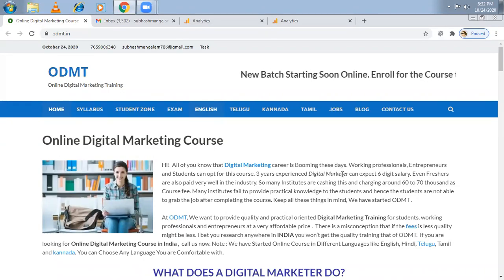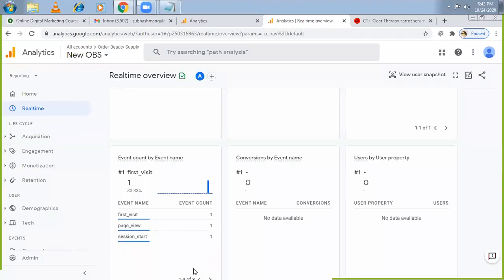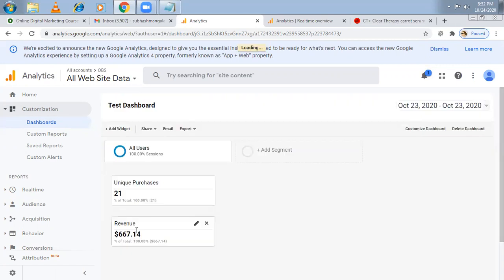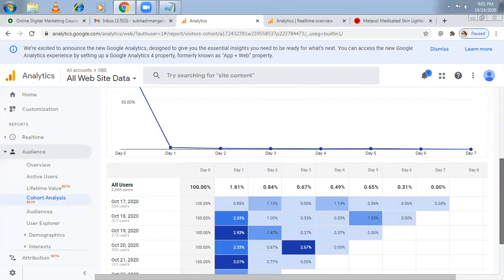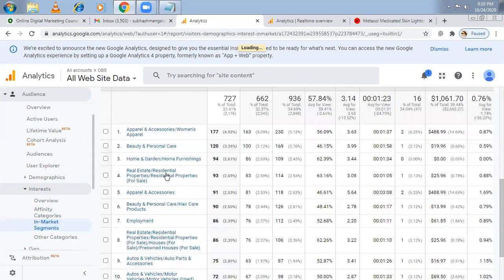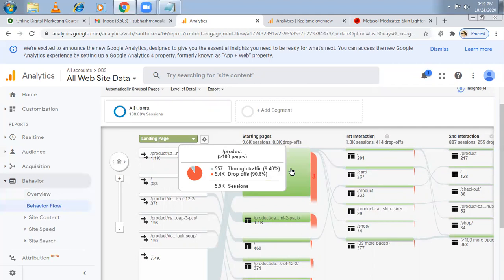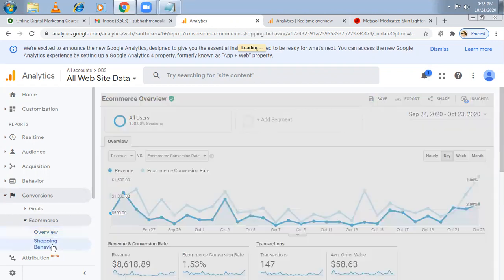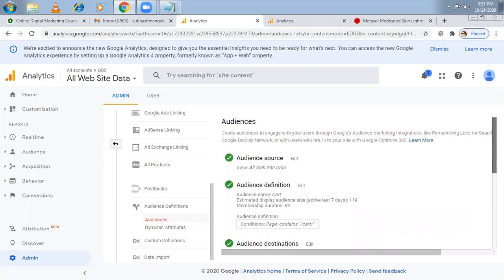Ecommerce Google Analytics Tutorial 2020 | Wordpress Woocommerce Google Analytics Options Video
Hello Guys in this Video I am explaining different options in Google analytics
for ecommerce website. I have also explained how to set up Google analytics 4 property , How to maintain both Universal analytics and GA4 property . So with this video you can understand

How to set up Custom Segment in Google analytics
How to Make Custom Dashboard and report in Google analytics